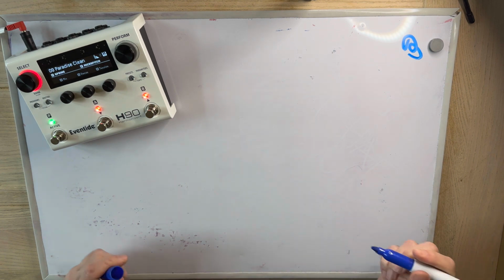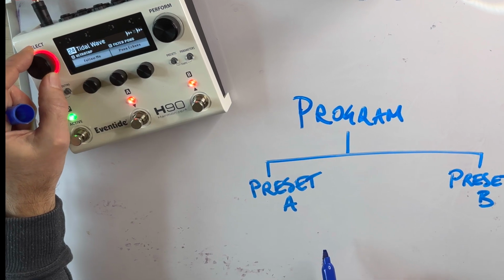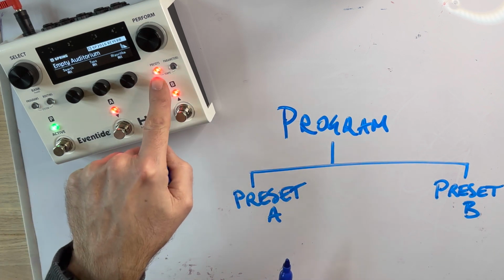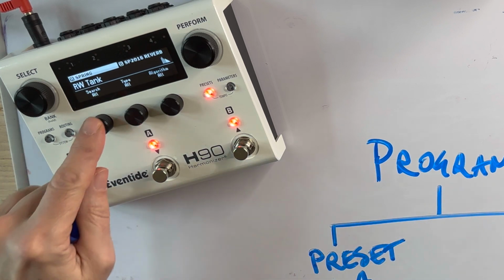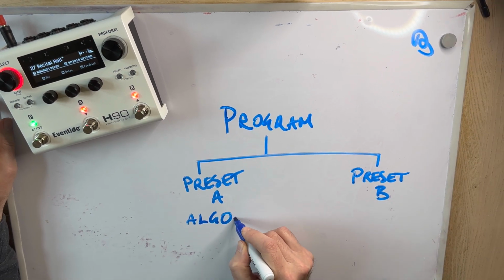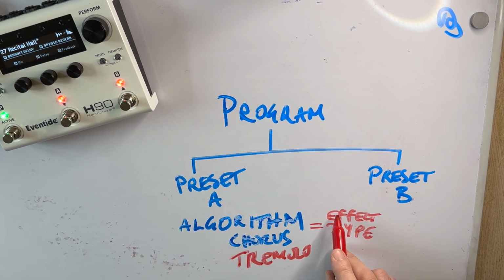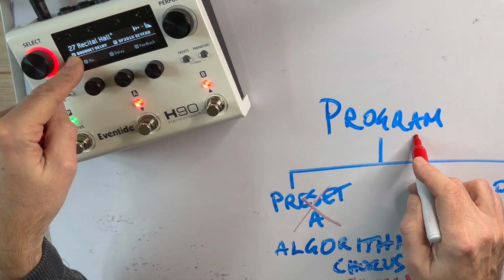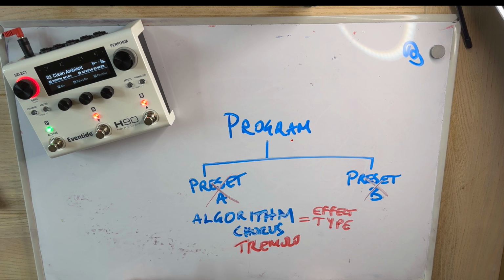Simple explanation of Eventide H90 Programs, Presets and Algorithms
If you got something useful out of this please consider buying me a cup of coffee here

A full explanation of how the H90 thinks of Programs, Presets and Algorithms.

The H90 is a really powerful machine, but the power can make it a little complex to understand.

I think it really helps to understand how these things relate to each other on the unit.